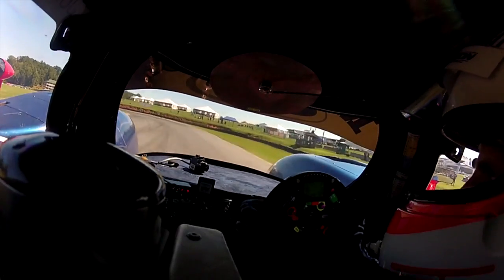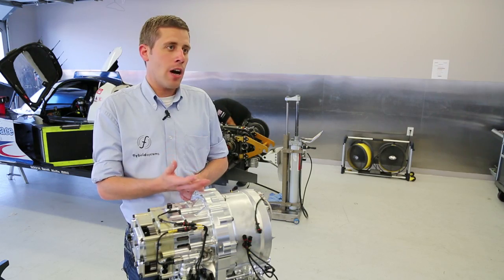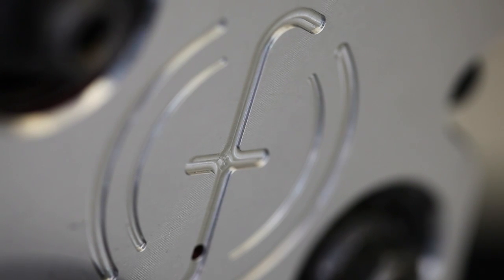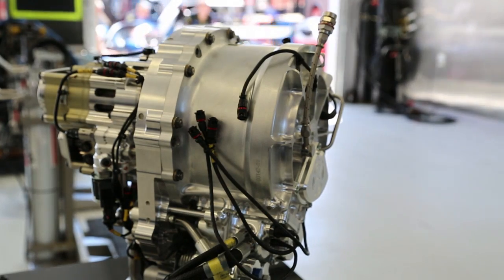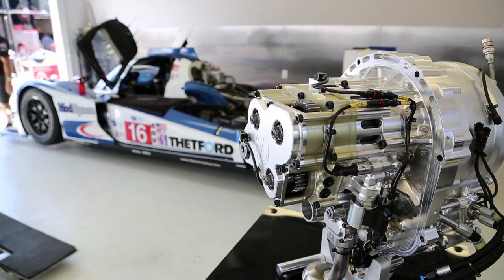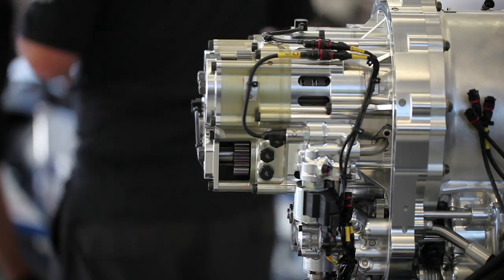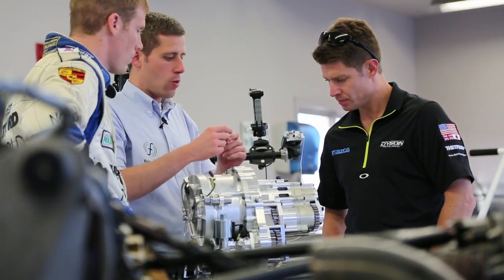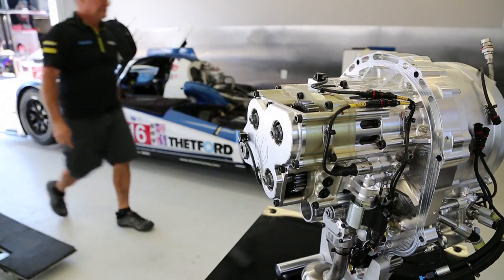Dyson Racing's Flybrid KERS Explained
First look at the new Flybrid KERS hybrid system in the #16 ModSpace/Thetford entry here at Virginia International Raceway